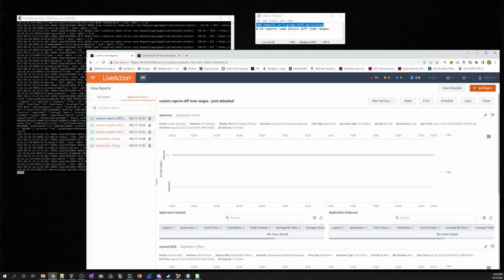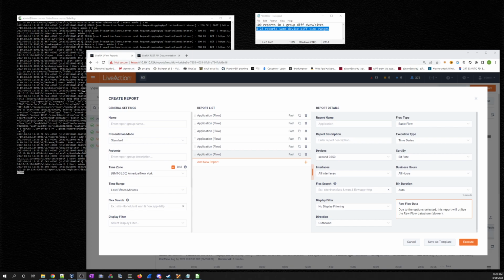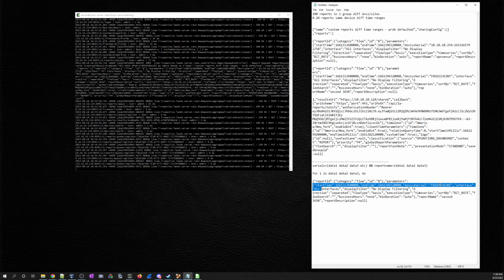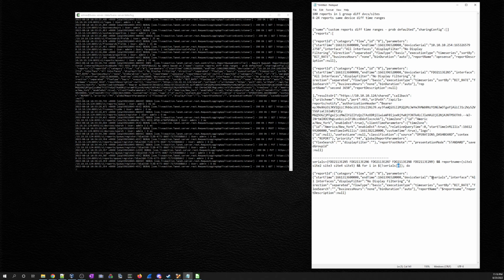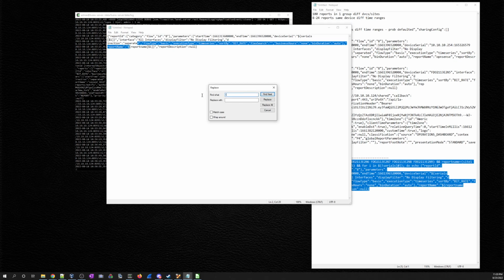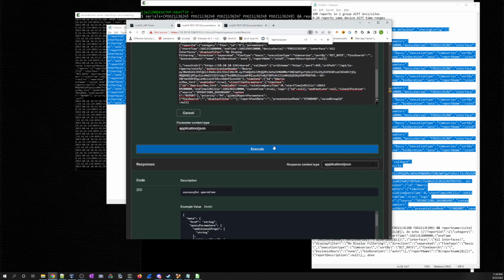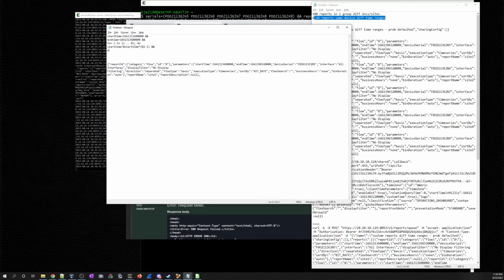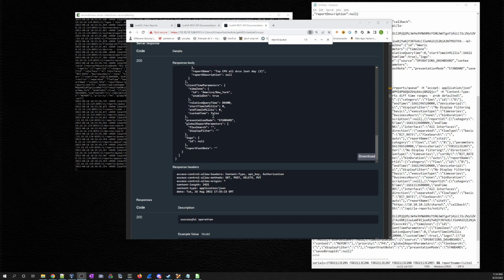LiveNX - lots of reports in one group // hourly reports in one group with different time ranges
In this long video, I explore getting dozens to hundreds of individual reports into one report group, something that would be virtually impossible to do from the web UI.  We also tentatively look at putting hourly reports with different time ranges into one report group.